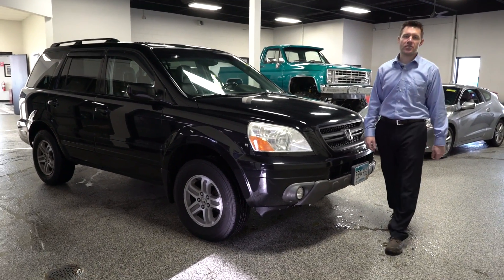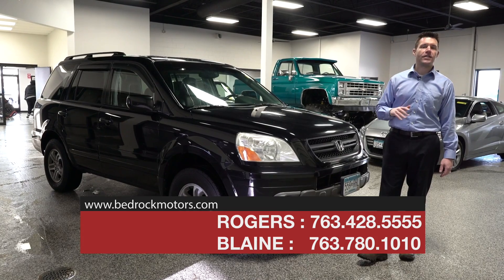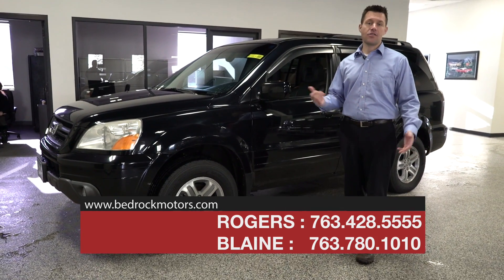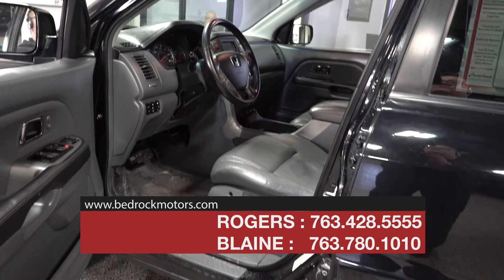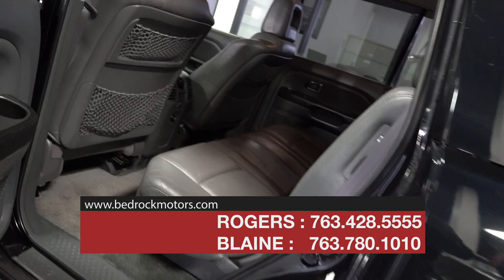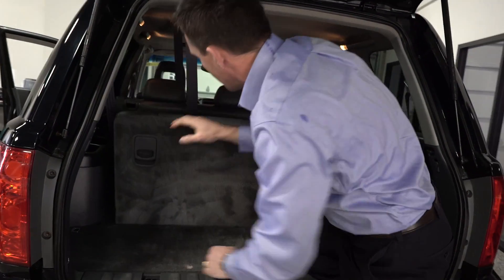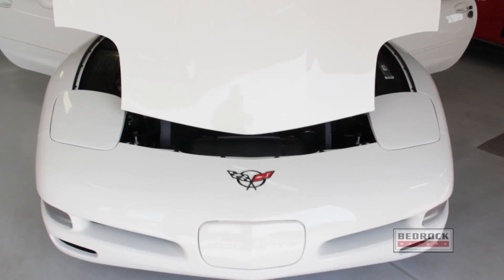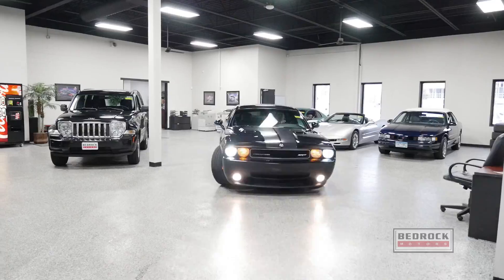Used 2005 Honda Pilot EX-L with Navi - Minneapolis, Rogers, Blaine, Coon Rapids, St Paul, MN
Rogers Location
13830 Northdale Blvd

Blaine Location
9901 Central Ave NE